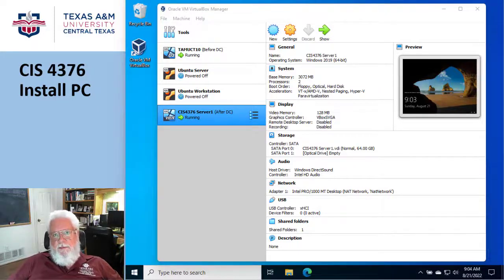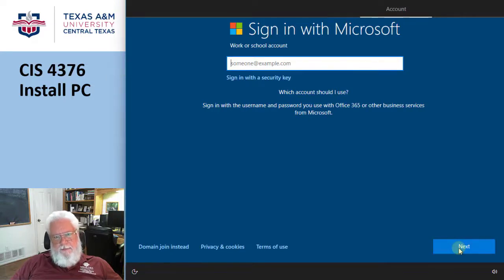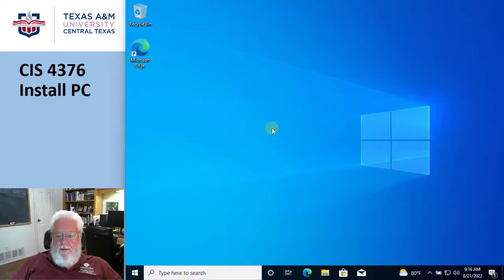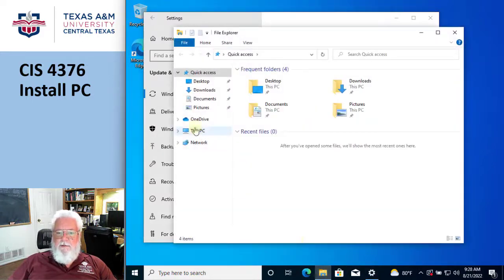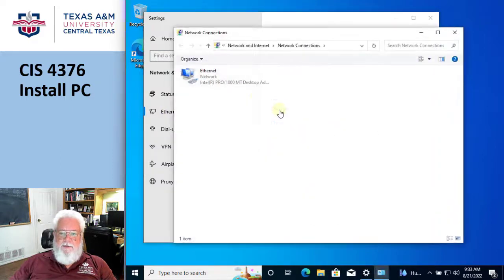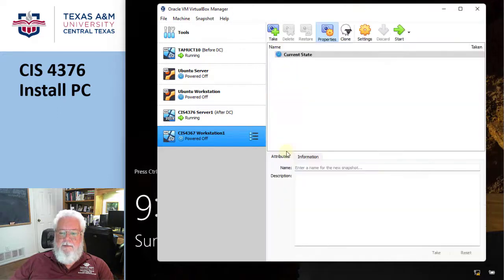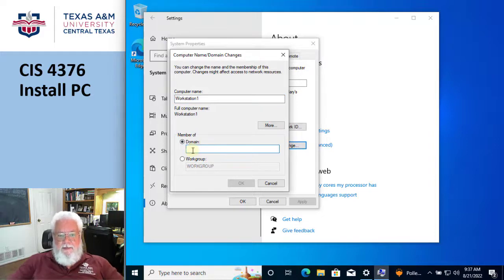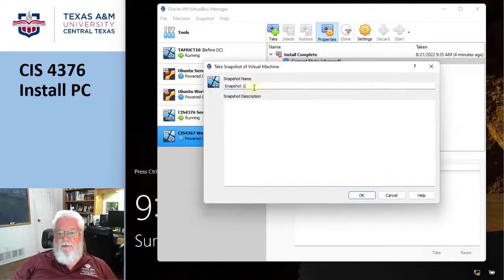CIS4376 HandsOn6 InstallPC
Hands On 6 - Install PC